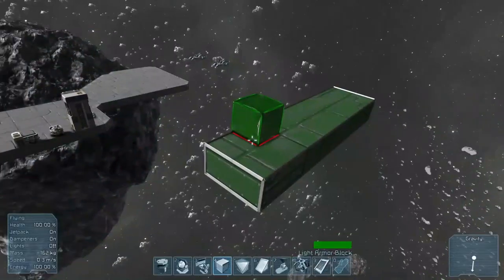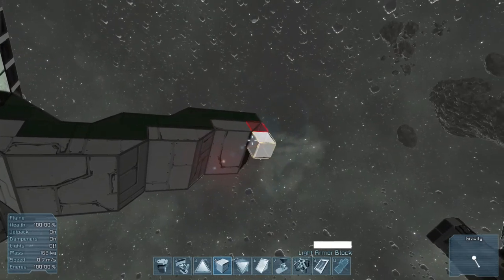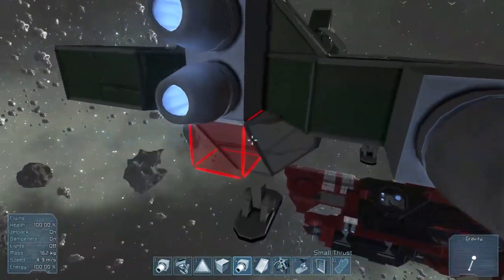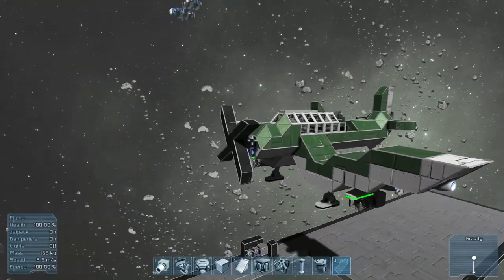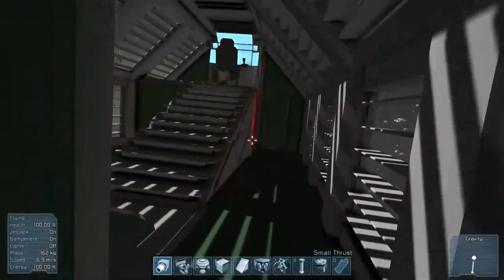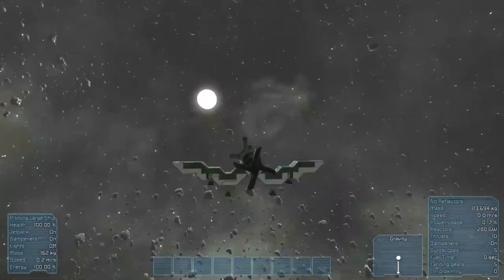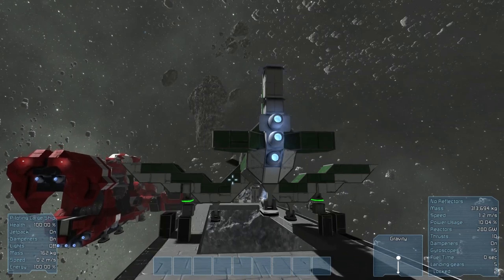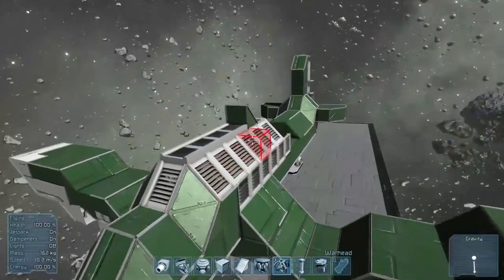Space Engineers Gameplay: Stuka Dive Bomber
Space Engineers Gameplay

Just when you thought you were safe in space, far from those Earthly stuka dive bombers... I had to go about making one. This is the space stuka :P